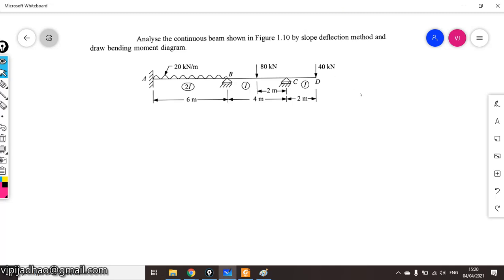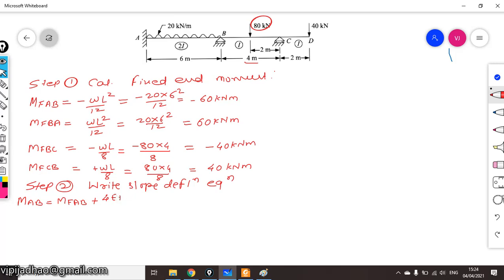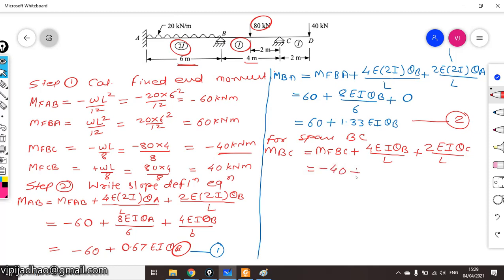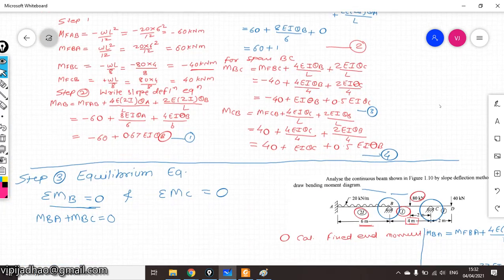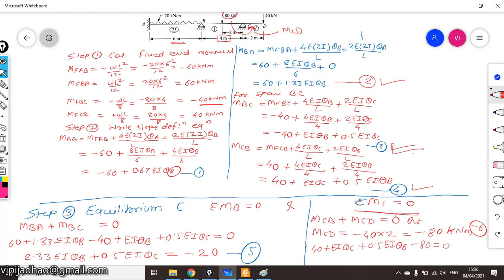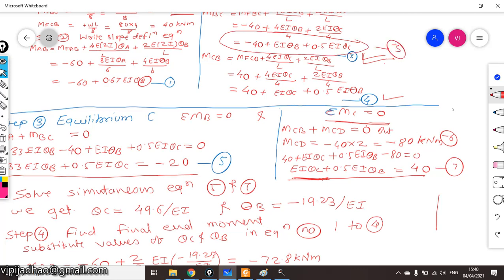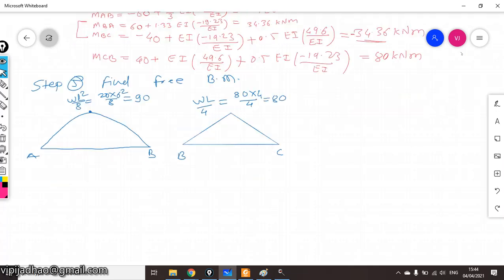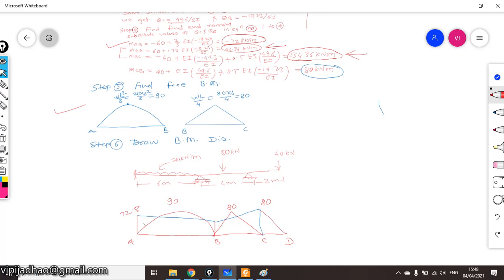Slope Deflection method part 4 Problem 2